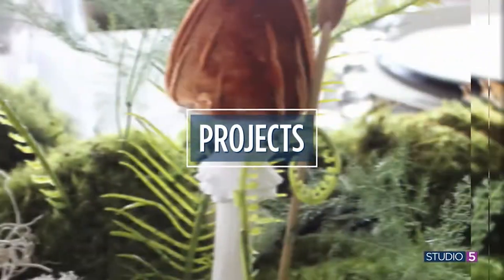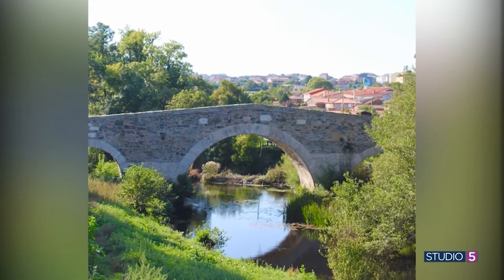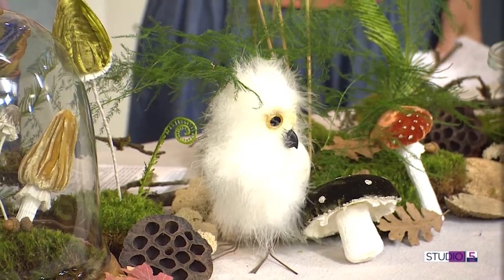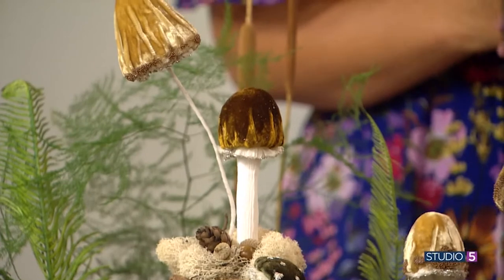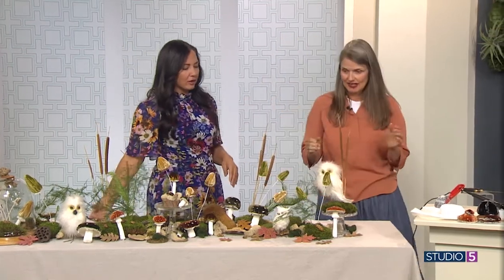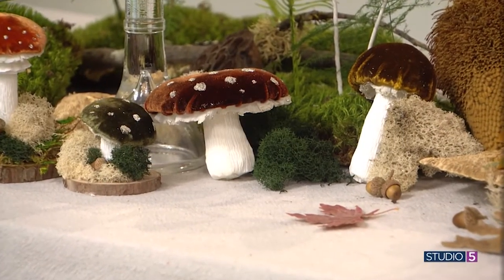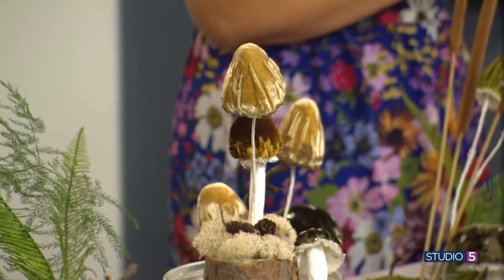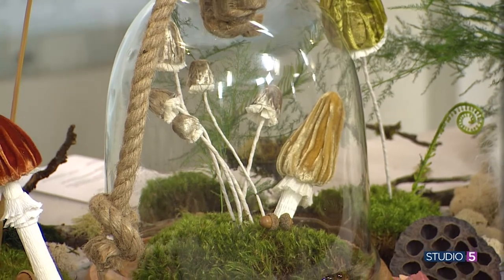Sprinkle velvet mushrooms into your fall décor! Here's how to make them...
At the Studio 5 creative table we're making velvet mushrooms for your fall mantle and tablescapes. They're whimsical, woodsy, and appear straight from the storybook forest.

Artist and designer Aimee Ferre tell how she makes them.